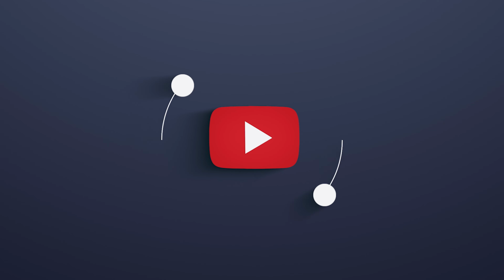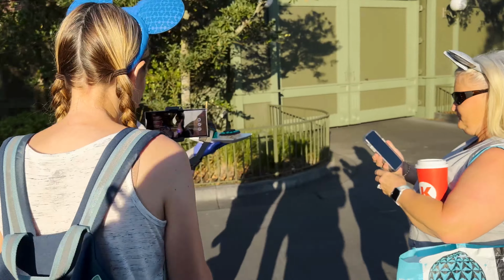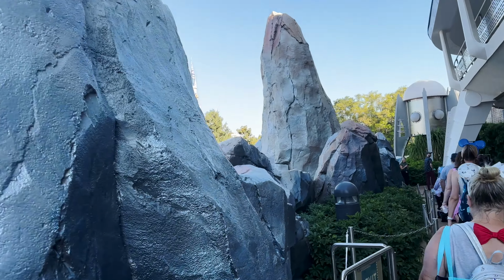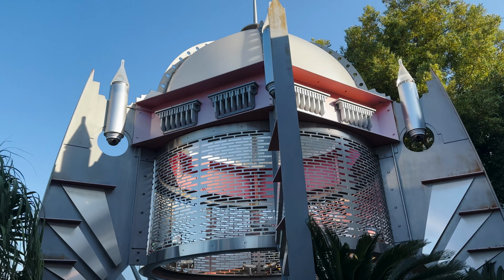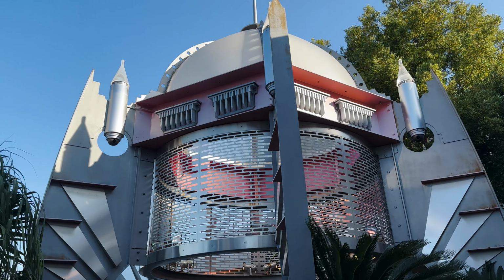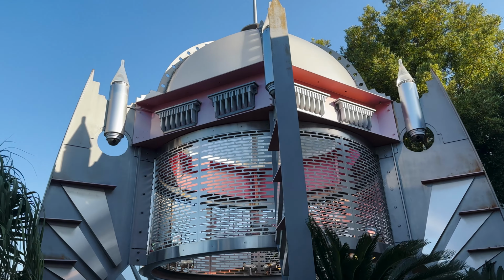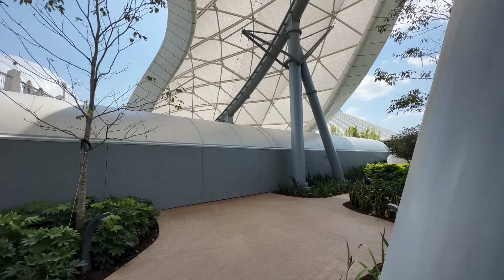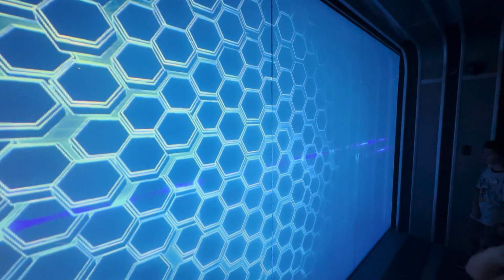Tron Light Cycle Run on Opening Day | Trying to get a Virtual Queue | Tron Merchandise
The Day has Finally come!  It's Tron: Opening day at the Magic Kingdom Park at Walt DisneyWorld

We've been waiting for a long 5 years for this day!  Join me as we tour the area, try and get on the ride, as well as experience the Merchandise Event on Launch Day!

So fun running into some friends too! Always great meeting you!

Also: Show your support of the channel and the time it takes!

Wanna help the Single Rider Channel!?  Cause you know all these videos take serious amounts of time and Youtube doesn't pay me anything, Show me some support! Buy me a popcorn!